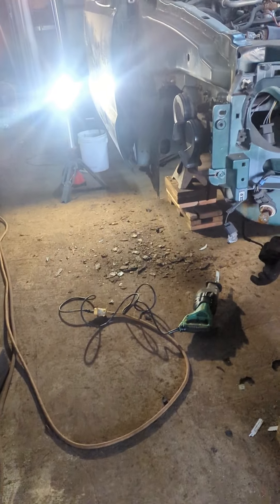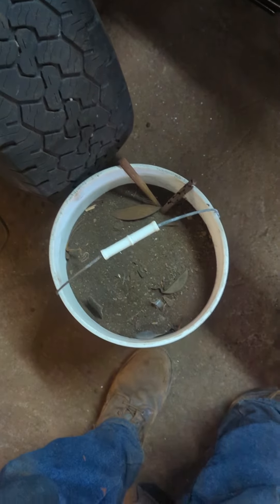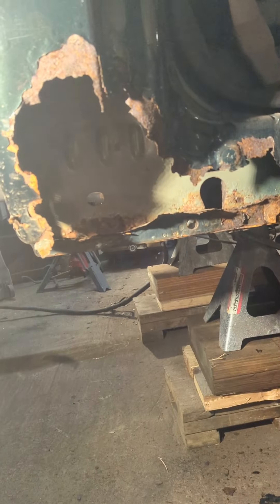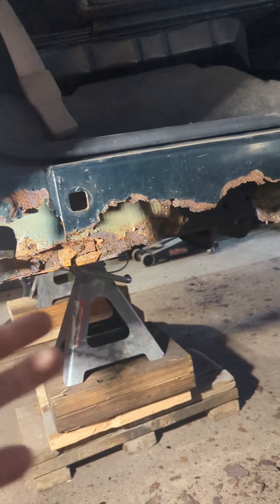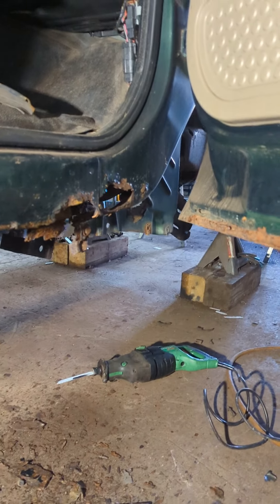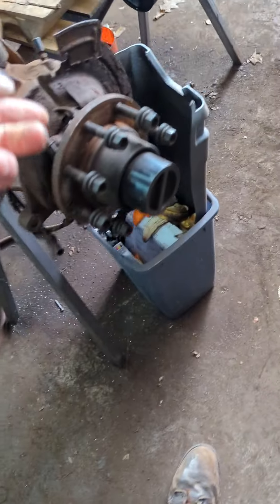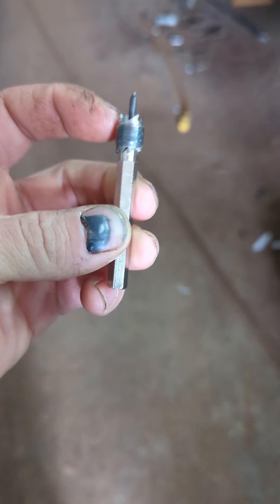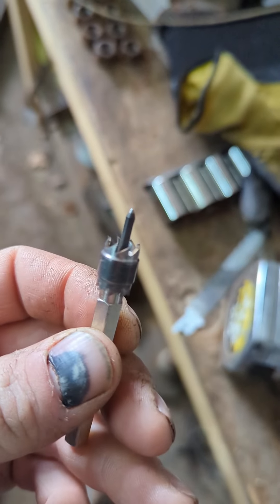Time to get into cab corners, rockers, a pillars on the F250 build.